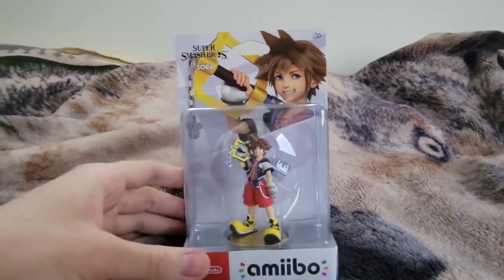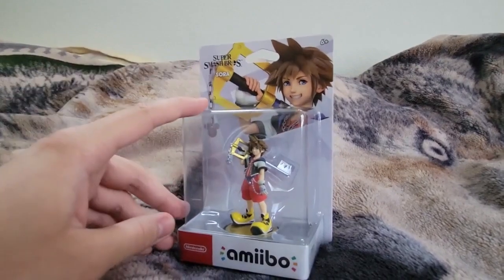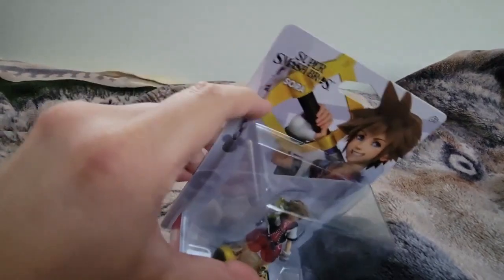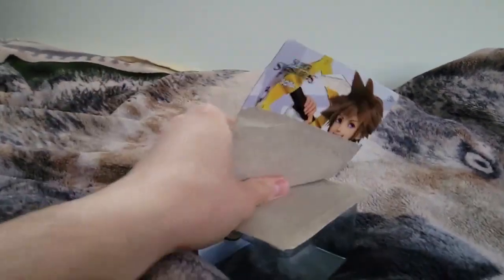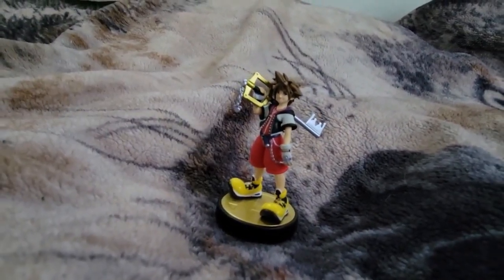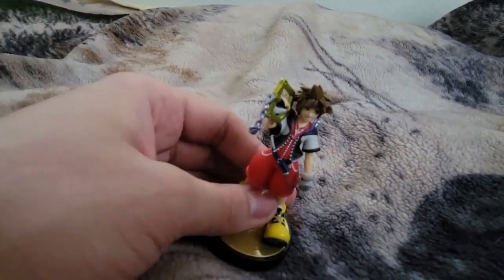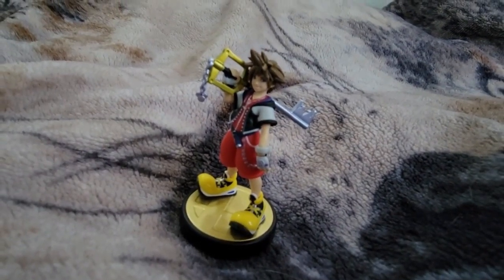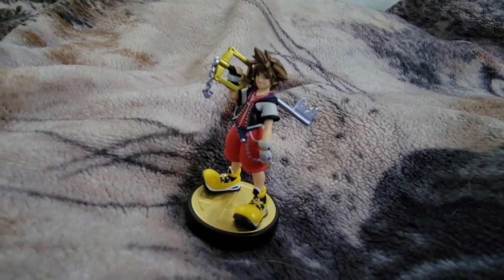Unboxing/Open Box Video - Sora Amiibo! (One Last Time!?)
Hello fellow brotendo's! It has certainly been a while since I've done a video like this. It's been ages although, it does sometimes feel like it was yesterday. Anyway, back at it again but possibly for one last time,  at least, for an amiibo. An unboxing video or what I used to call it, an "open box" video back in the day. Today! We finally have the last fighter for smash bros in amiibo form and, that's not all, it's Sora  from kingdom hearts yes. But, this also means many other things. Such as the last fighter added to smash along side the last update for the game as well. This is a quick unboxing video and I thought I'd do one for those occasions that I've mentioned before. Thanks again for watching. And gg if this is truly my last unboxing video.